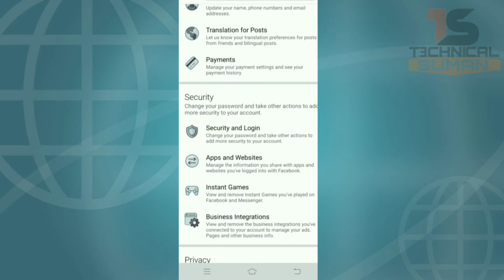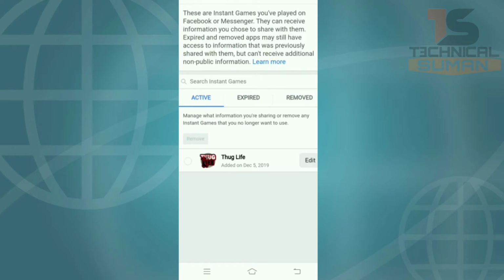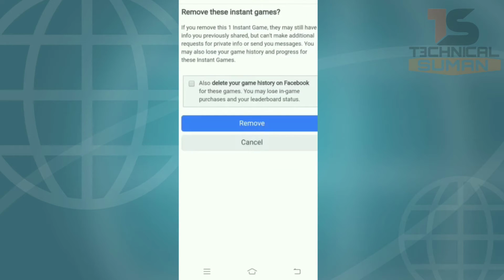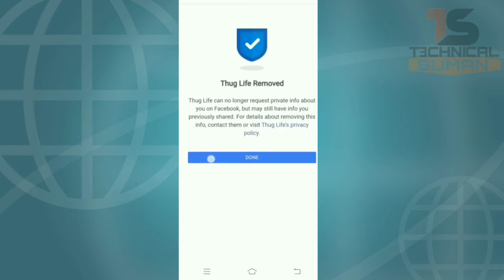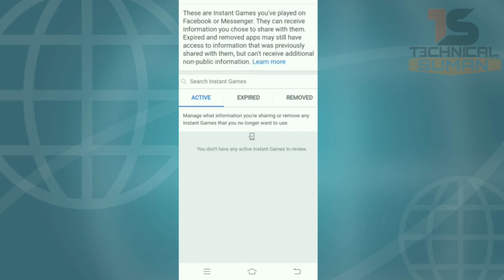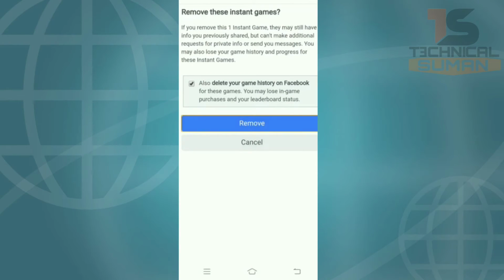How to remove thug life from facebook messenger | Remove thuglife notifications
how to stop thuglife game notifications, how to remove thug life from facebook messenger
I know how annoying that game is, Too much notifications are frustrating ! So , i've made a video to disable thug life game notifications. I hope this video tutorial helps you. hit like button if it works for you. ❤